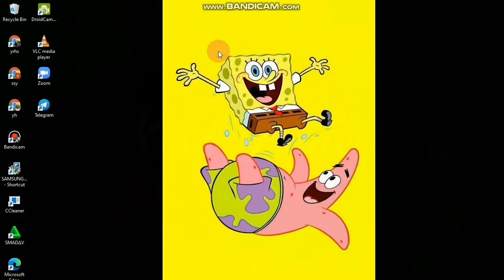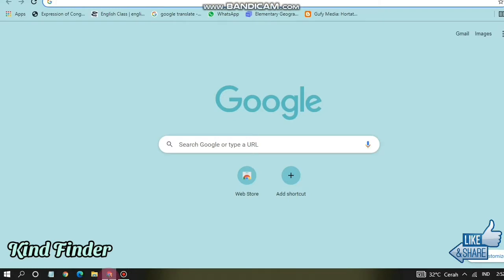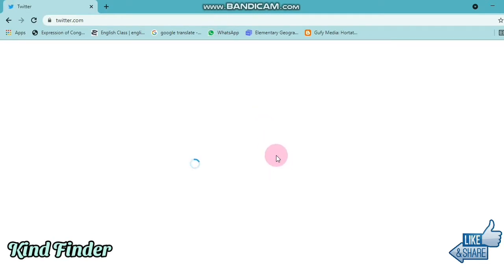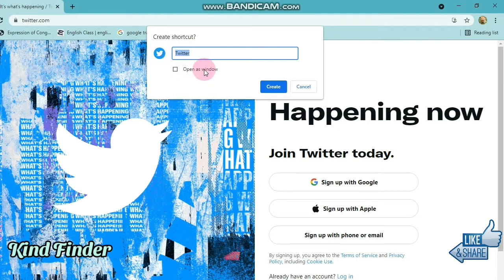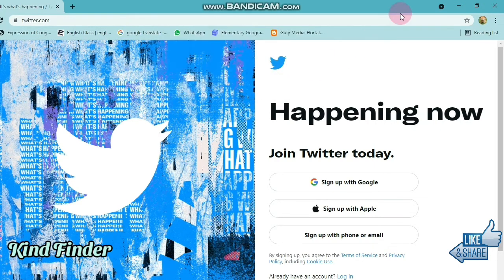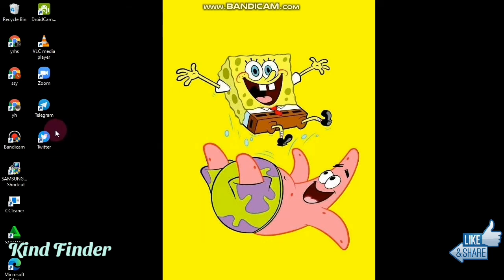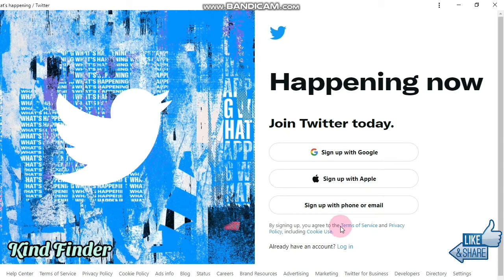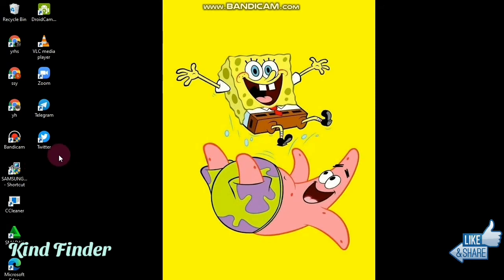How to put Twitter app icon on desktop without downloading it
How to add Twitter app icon on desktop without downloading it

This video shows you How to add Twitter app icon on desktop without downloading it

If you want to know How to add Twitter app icon on desktop without downloading it please follow the steps on this video.

Sincerely
Kind Finder